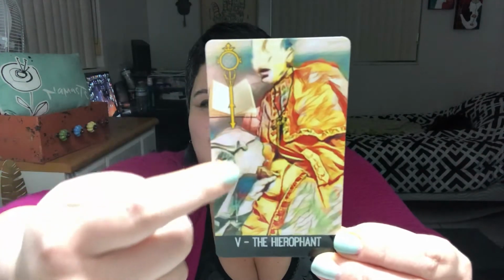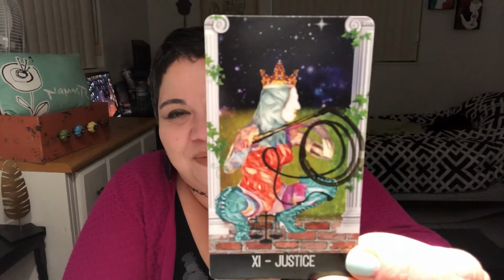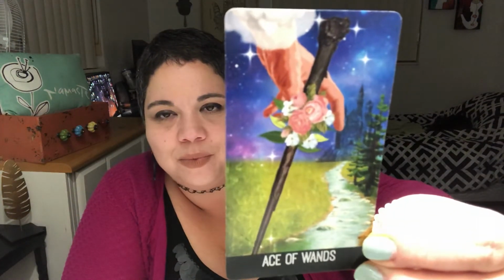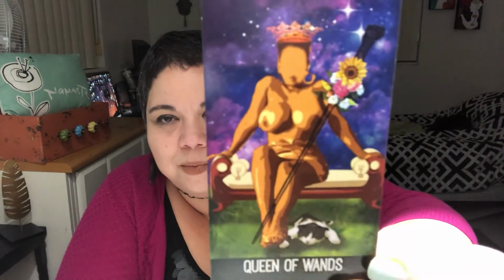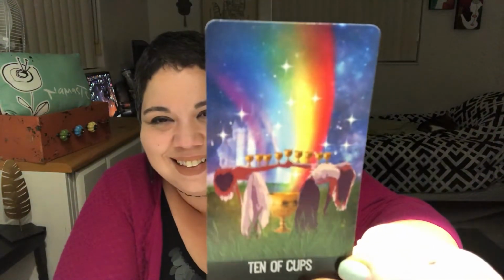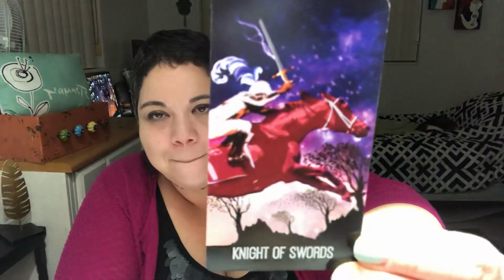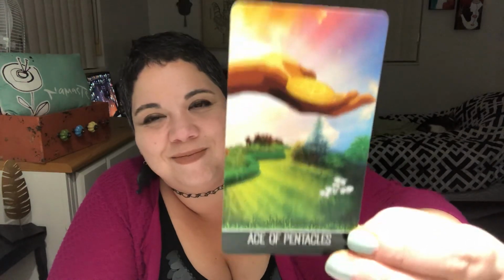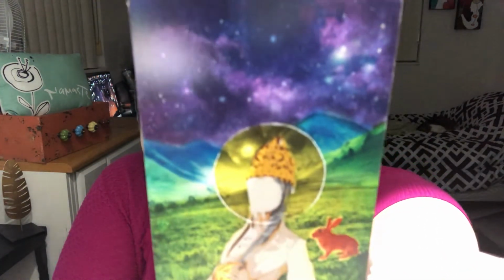My Own Tarot Deck is Available! - TarotofDesires SoulEmbraceIntuition - ADULTS ONLY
This video is for adults only.  Not suitable content for children below age 18.

Showing Deck Cards Begins at: 14:10

* Prototype/Misprint Discounted Deck - Tarot of Desires (Actually $15.55 less than the final print versions)

* Pre Order Deck - Tarot of Desires (Ships last week of February 2020):

My Redbubble Store, Products with my Major Arcana Images (from Tarot of Desires):

- If you wish to book a PRIVATE READING:

*Videos stay posted for one week after being emailed.  Then they are deleted, so make sure you view within 7 days.
*My readings can be 30 minutes to one hour. My pricing does not reflect the time I spend.  I try to get as much detail as possible from the cards, when I see there is something that isn't clear.  I don't leave you hanging.  I have yet to have anyone complain about my readings.  Everyone has been satisfied, so there are no refunds for this even exchange of energy.

Thank you and Namaste

Ana
(Soul Embrace Intuition)